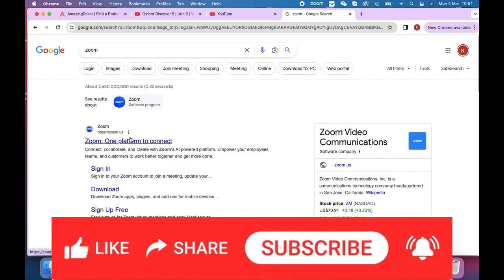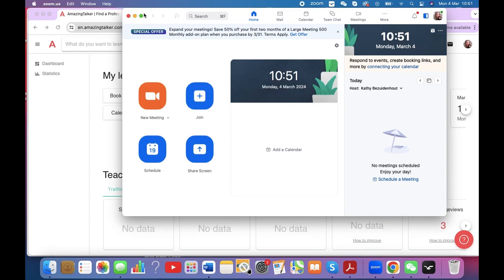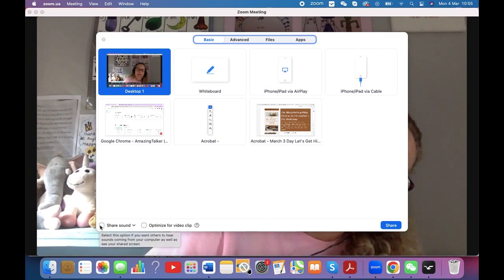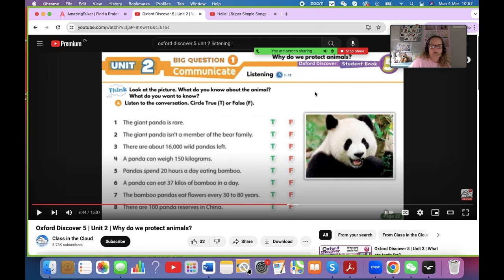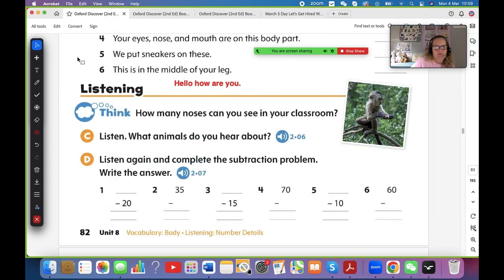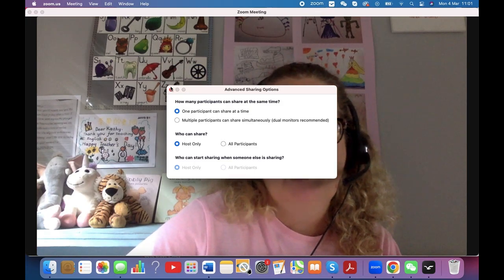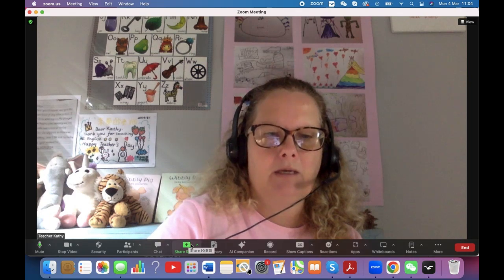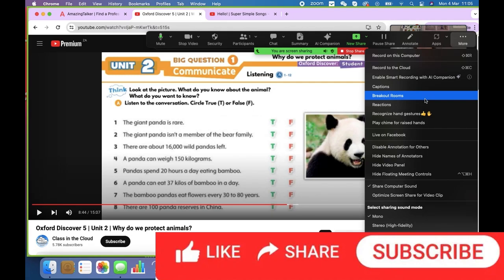Complete Beginner's Guide to Teaching on Zoom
Are you new to teaching English online and feeling overwhelmed by Zoom? In this video, I'll walk you through the Zoom basics every online teacher should know before teaching their first class.

In this training, you'll learn:
✅ How to use your microphone and camera settings
✅ How to share your screen
✅ How to use the chat box effectively
✅ How to use annotations and the whiteboard
✅ Tips for creating a professional online classroom
✅ Common Zoom mistakes new teachers make

Whether you're teaching on your own, tutoring students, or preparing for online teaching platforms, mastering Zoom is an essential skill for every online teacher.

🎓 Looking for more online teaching resources?

✔ Online teaching tips
✔ ESL teaching resources
✔ Teacher training tutorials
✔ TEFL career advice
✔ Classroom technology guides

If you want a step-by-step plan to get hired, watch this next:

✔ How to Get Hired After Your TEFL
✔ How to Create a Strong ESL Profile
✔ How to Create an Intro Video
✔ Interview Preparation
✔ Demo Lesson Guide

🌟 Want More Guidance?

💛 Join the Free Teach English with KathyB Community

If you’d like encouragement and support from other teachers starting their online teaching journey, you’re welcome to join my free community.

If you would like ongoing support, training, and guidance as you prepare to start teaching online, you can learn more about the Teaching Membership here:

And what feels hardest right now:
Script?
Confidence?
Recording?
Getting approved?

I share weekly online teaching tips, job updates, and practical advice on my YouTube channel.

🎓 Want ongoing training, motivation, and support?
Join the Teach English with KathyB Membership — for teachers who are ready to start, grow, and thrive online.

Inside you’ll get:
✨ Weekly motivation & training drops
🎥 Two monthly live sessions
🎙️ Guest speakers & Q&A
📚 A growing resource library
💬 A supportive community of online teachers

💰 Founding Member Price: $25/month
👉 Join here

✅ New teachers wanting to get started teaching English online
✅ Current online teachers who want to grow their student base and income
✅ Anyone wanting to build a flexible, rewarding online career

❤️ Why Join

Because you don’t have to figure it all out alone. I’ll walk with you each step of the way — from setting up your teaching profile to finding students and building confidence online.